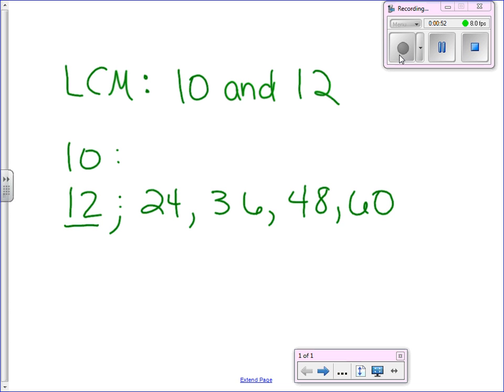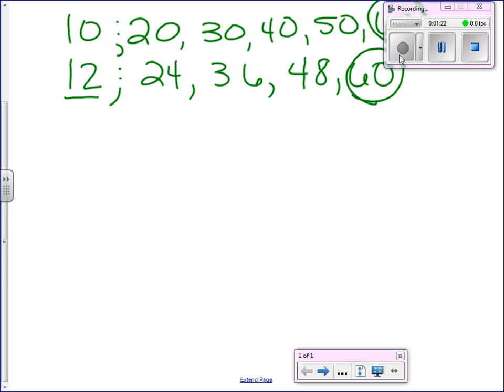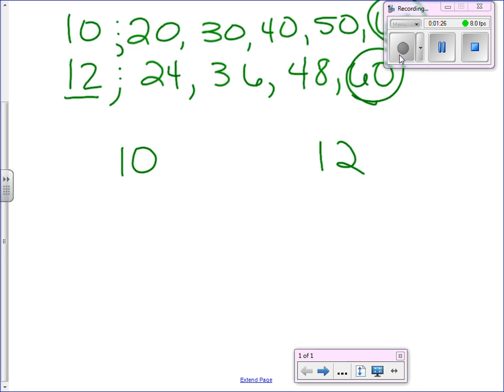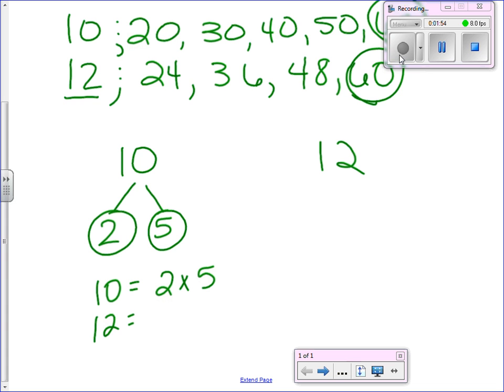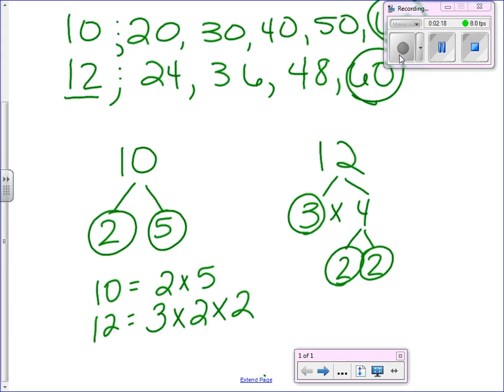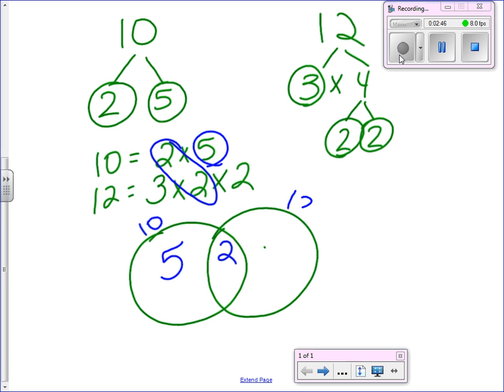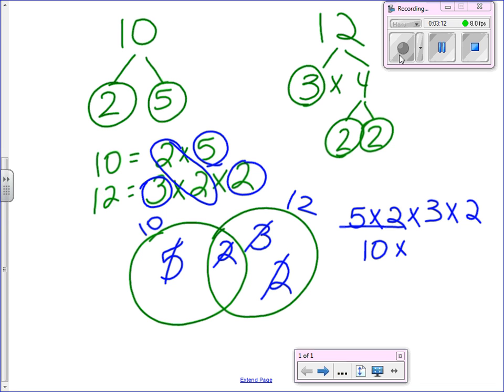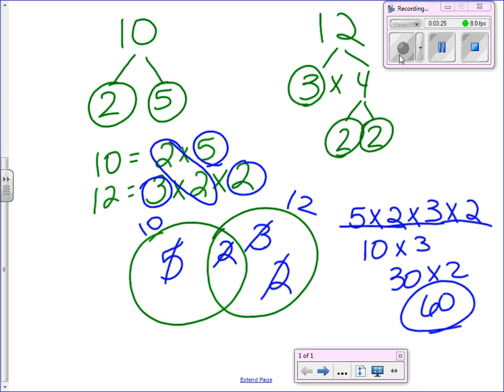LCM or Least Common Multiple